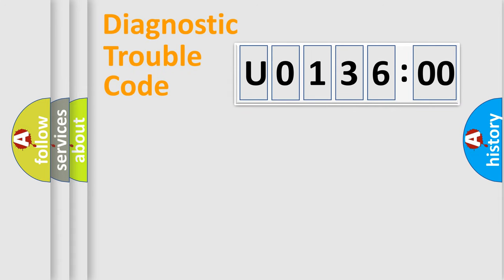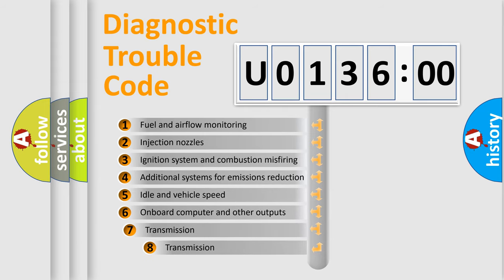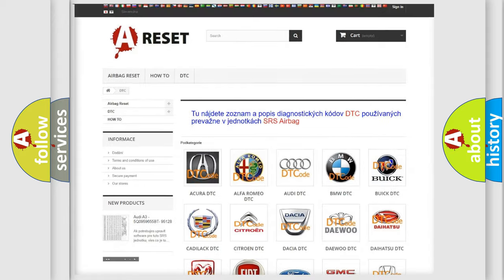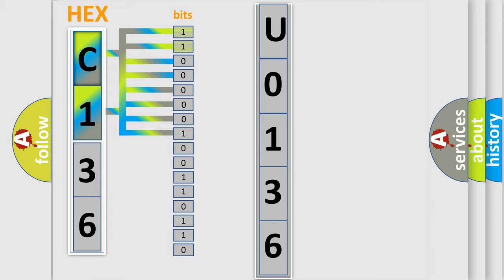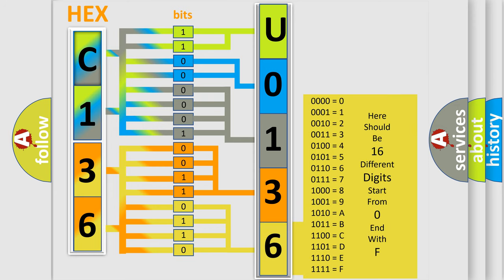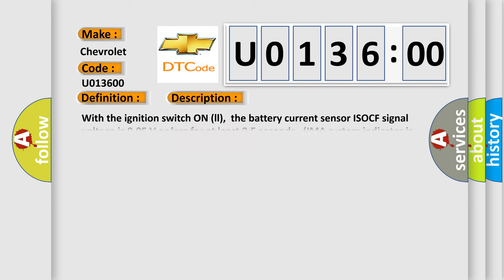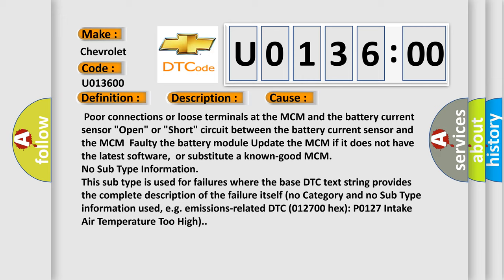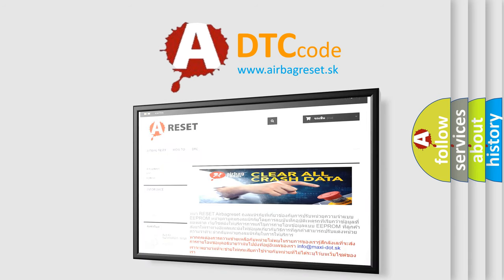DTC Chevrolet U0136-00 Short Explanation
Contents:
0:21 Basic DTC analysis according to OBD2 protocol standard.
1:48 Insight into programming
2:58 A diagnostically understandable description of the Diagnostic Trouble Code
3:05 Basic error definition

Make:
Chevrolet
Code:
U0136 00
Definition:
Battery Current Sensor 2 Circuit Low Voltage (HYBRID MODELS)
Description:
With the ignition switch ON (ll),the battery current sensor ISOCF signal voltage is 0.05 V or less for at least 0.5 seconds.(IMA system indicator is ON) WARNING: The IMA system uses high voltage (144 V),before servicing turn OFF the battery module switch.
Cause:
 Poor connections or loose terminals at the MCM and the battery current sensor "Open" or "Short" circuit between the battery current sensor and the MCMFaulty the battery module Update the MCM if it does not have the latest software,or substitute a known-good MCM
Failure Type: